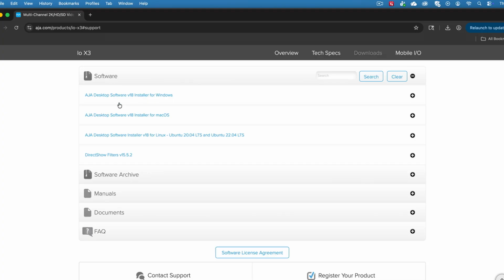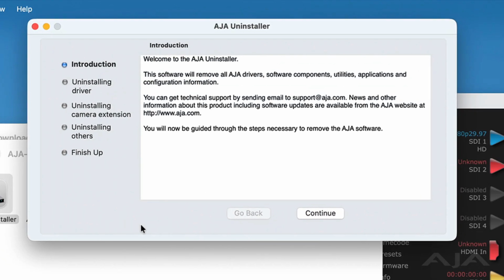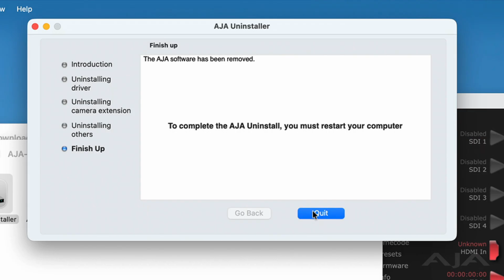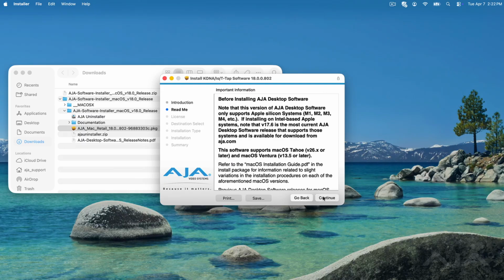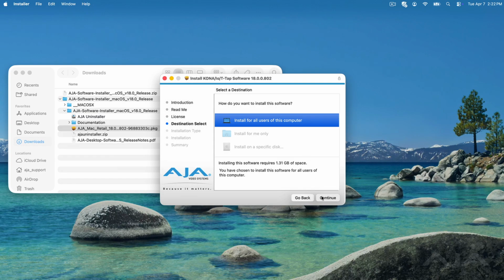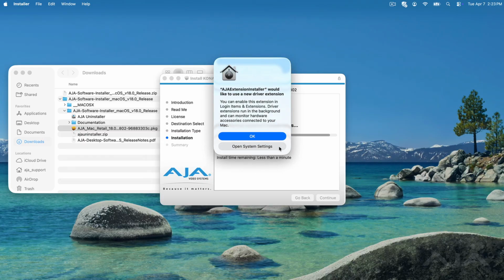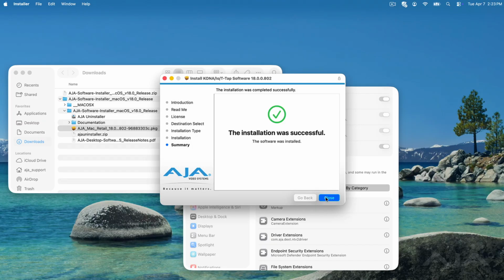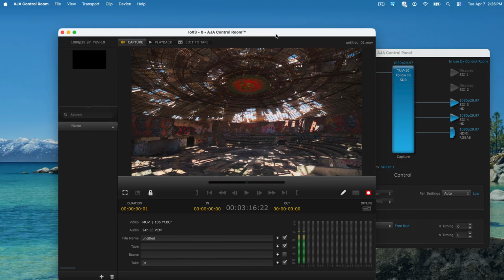How to Install AJA Desktop Software v18 on macOS Tahoe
Learn how to install AJA Desktop Software version 18 on macOS Tahoe for AJA KONA cards and Thunderbolt I/O devices.

In this walkthrough, AJA Technical Support covers how to download the Desktop Software package, run the new AJA Uninstaller, install the updated v18 software, enable macOS driver extensions, and verify your AJA device using AJA Control Panel and AJA Control Room.

AJA Desktop Software includes the drivers, plug-ins, and applications needed to configure and control supported AJA devices, including:

* AJA Control Panel
* AJA Control Room
* AJA System Test

This video also covers key macOS permissions prompts, custom plug-in installation options for Avid, Adobe, and Wirecast workflows, and the final reboot required to complete installation.

Chapters:
00:00 Introduction
00:13 What is AJA Desktop Software?
00:42 What’s new in version 18
00:58 Downloading the installer package
01:15 Running the AJA Uninstaller
02:11 Installing AJA Desktop Software v18
03:19 Enabling macOS driver extensions
03:48 Verifying your AJA device
04:05 Wrap-up

About AJA Video Systems

Since 1993, AJA Video Systems has been a leading manufacturer of cutting-edge technology for the broadcast, cinema, proAV, and post production markets. The company develops a range of powerful, flexible video interface and conversion technologies, digital video recording solutions, and color management, streaming, and remote production tools. All AJA products are designed and manufactured at our facilities in Grass Valley, California, and sold through an extensive sales channel of resellers and systems integrators around the world.